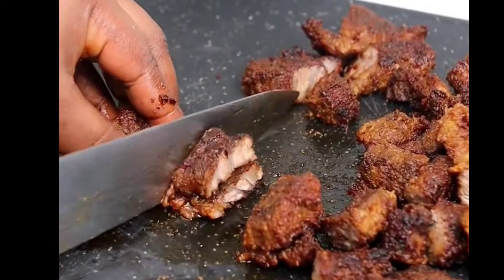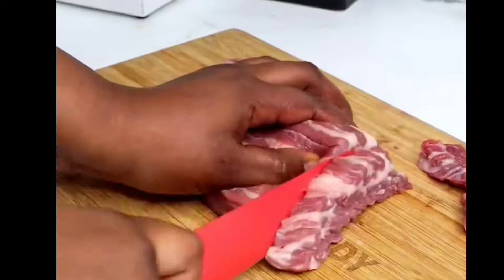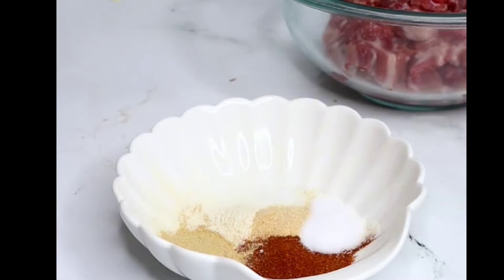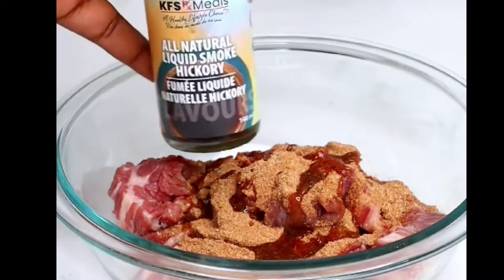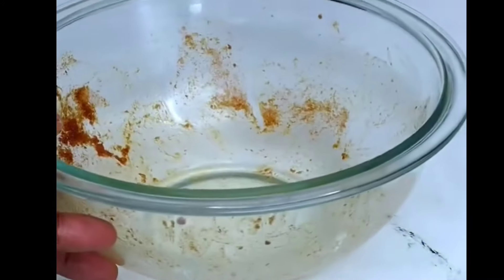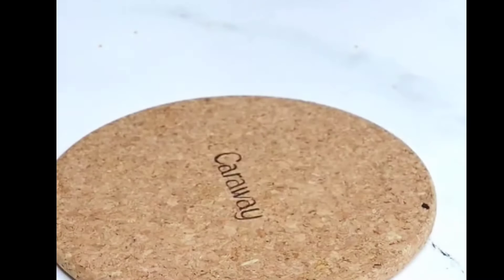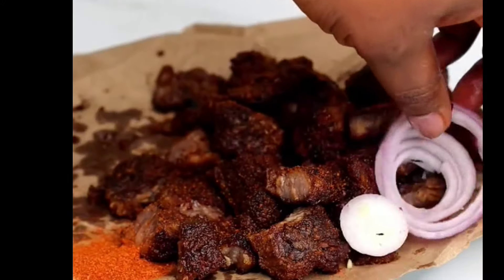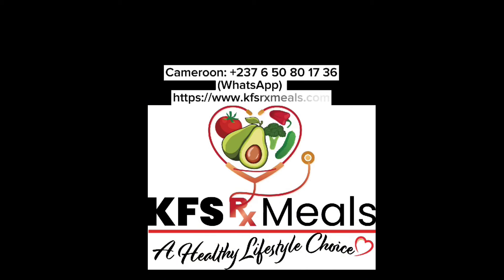This 1 Ingredient will give Suya Smoky Flavor in the oven. Don't miss this SECRET!